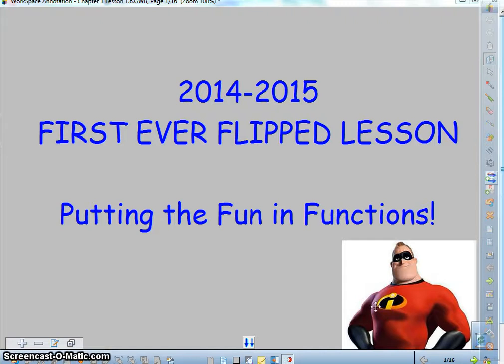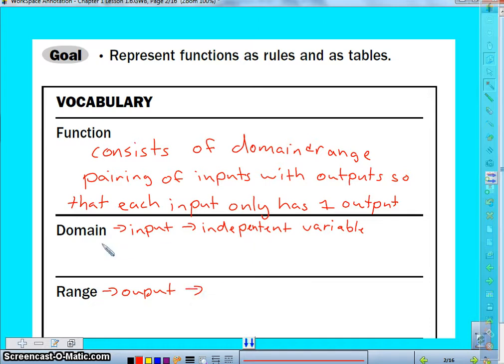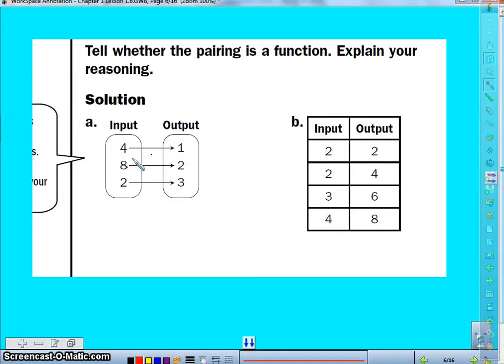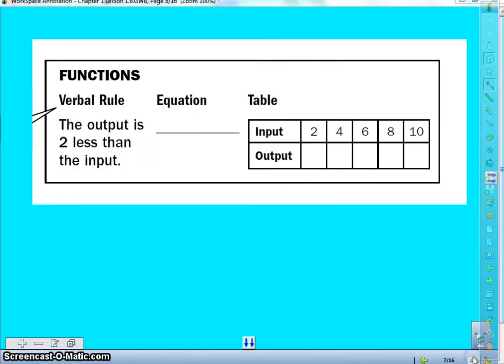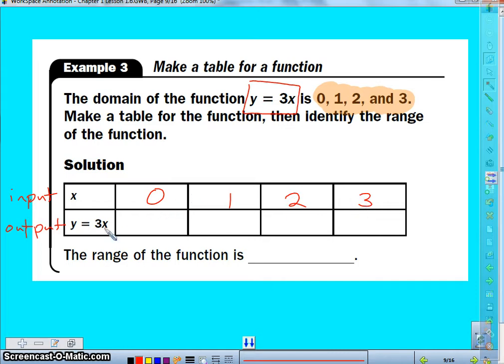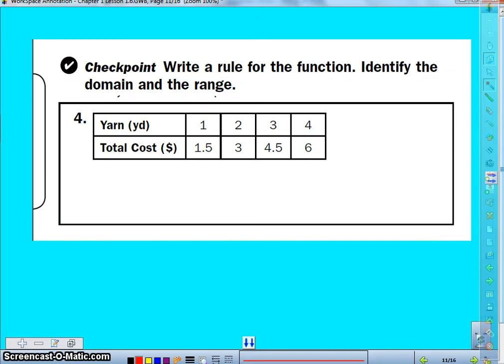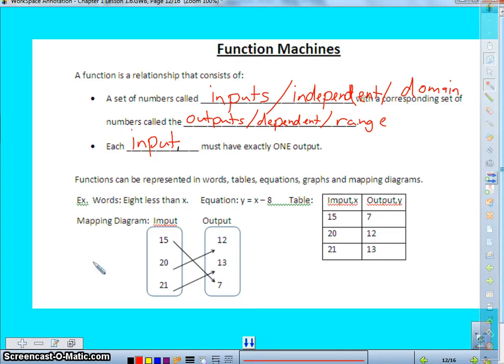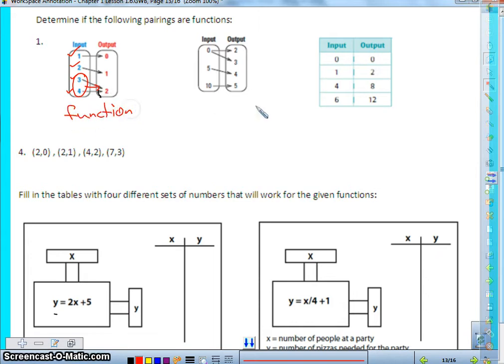Putting the Fun in Functions